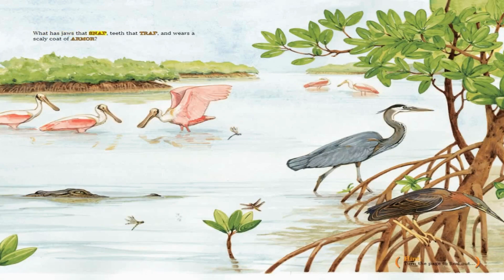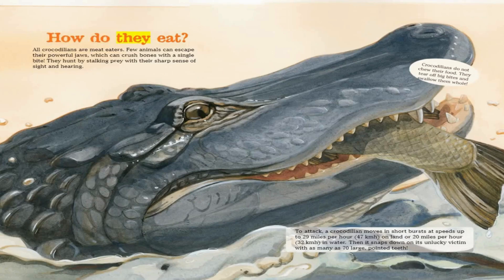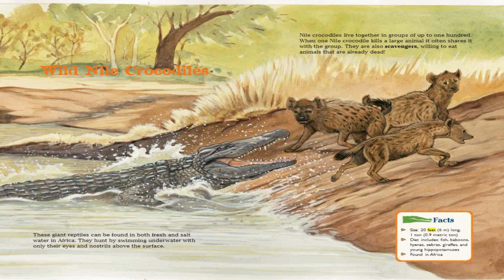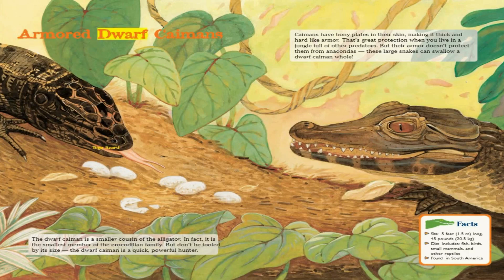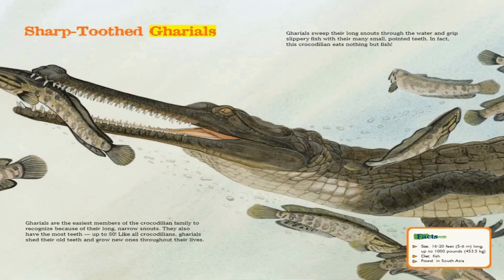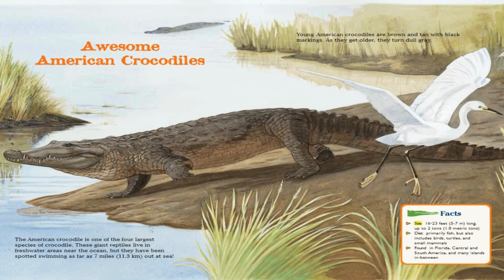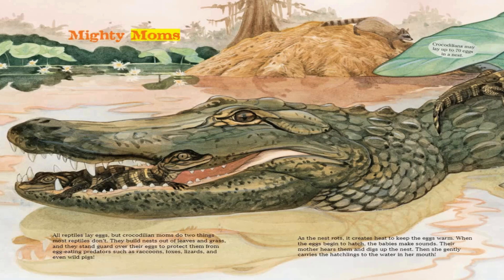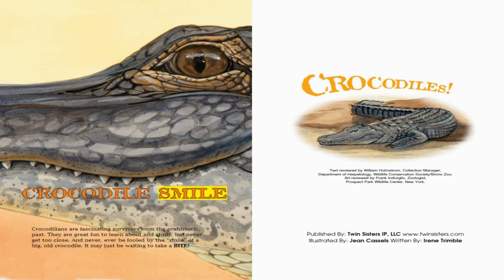Know-It-Alls!™ - Crocodiles! : A Read to Me Video!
As part of the unique, science Know-It-Alls! Series that features stunning graphics and engaging text, this video puts the spotlight on Crocodiles! Did you know that crocodiles do not chew their food?  They tear off big bites and swallow them whole!